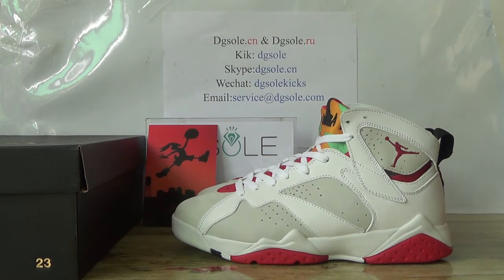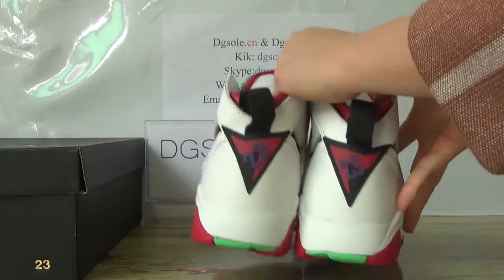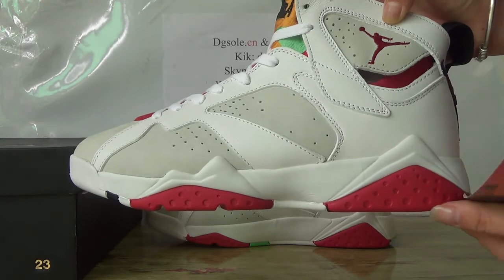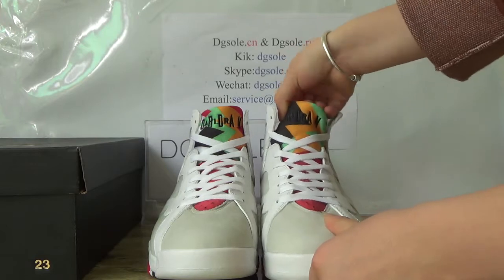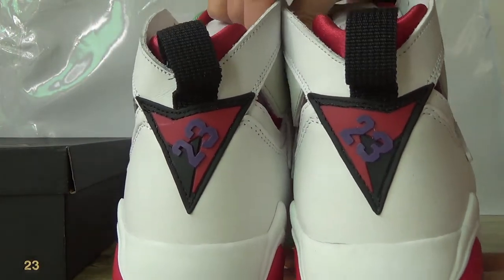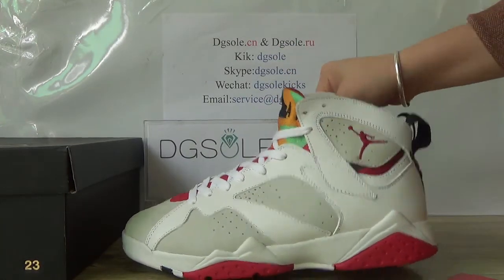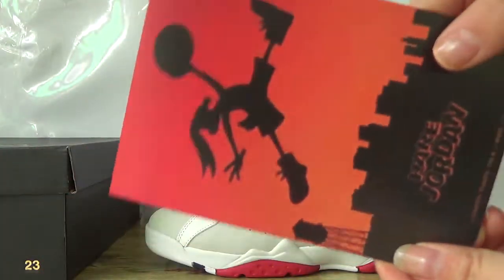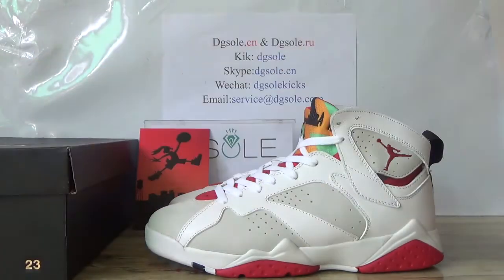Jordan 7 hare 2015 review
We provide wholesale authentic air Jordan shoes. Best quality, best price.
Kik:dgsole
Skype:dgsole.cn
Wechat:dgsole